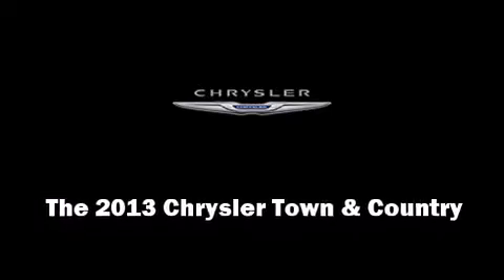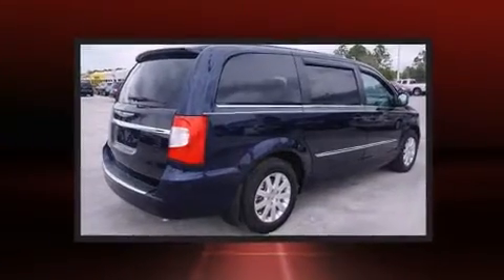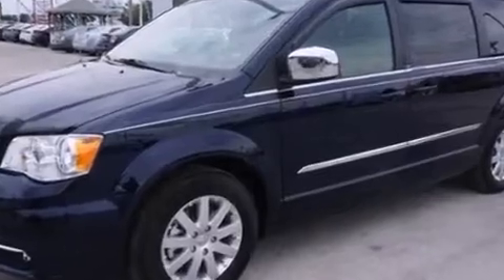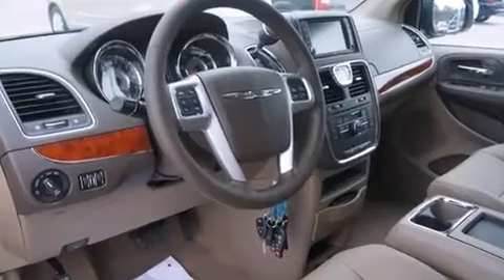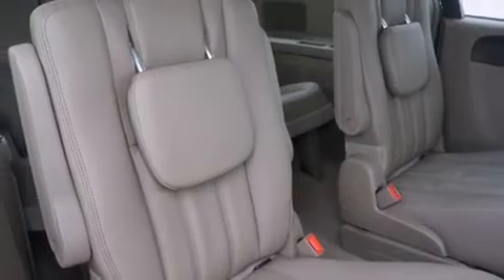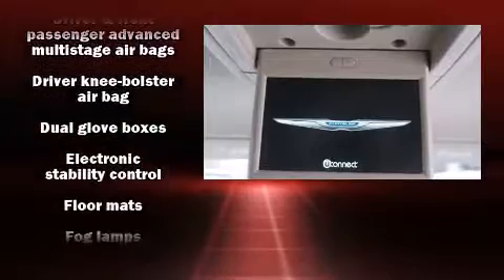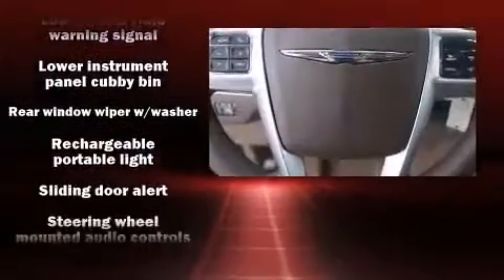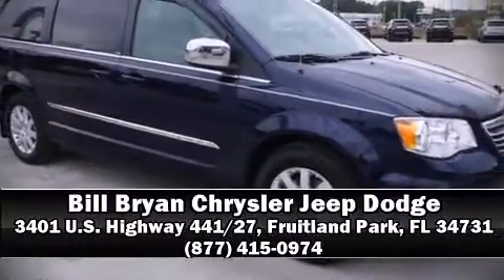2013 Chrysler Town & Country Touring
Bill Bryan Chrysler Jeep Dodge

The 2013 Chrysler Town & Country. Top features include leather upholstery, front dual-zone air conditioning, front fog lights, power door mirrors and heated door mirrors, a power liftgate, removable floor console, a roof rack, and cruise control. Third row seats provide an even greater maximum passenger capacity. Audio features include a CD player with MP3 capability, steering wheel mounted audio controls, and 6 well positioned speakers. Rear LCD monitors provide entertainment that your passengers will appreciate no matter how far the drive. Chrysler ensures the safety and security of its passengers with equipment such as: dual front impact airbags, front SIDE impact airbags, traction control, anti-whiplash front head restraints, ignition disabling, and 4 wheel disc brakes with ABS. With electronic stability control supplementing mechanical systems, you'll maintain precise command of the roadway. We'd love to show you this vehicle in person.